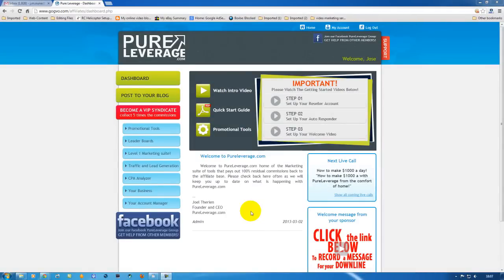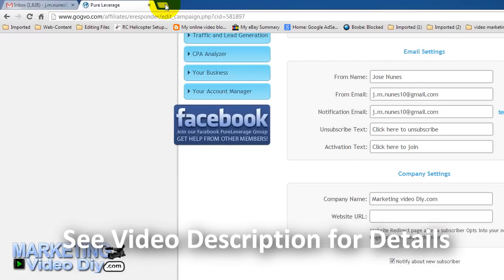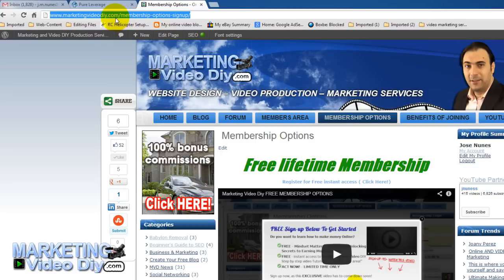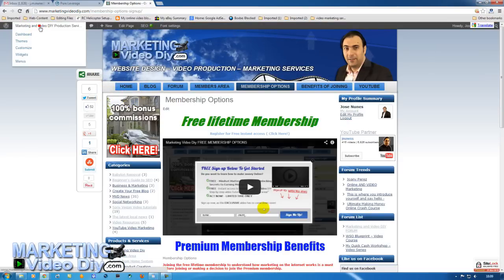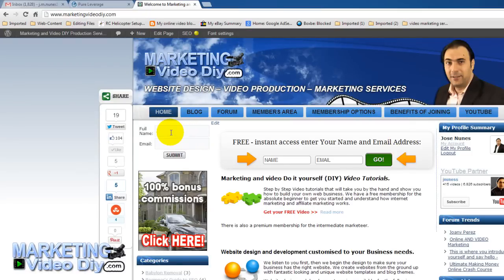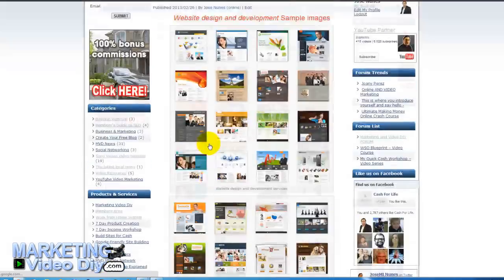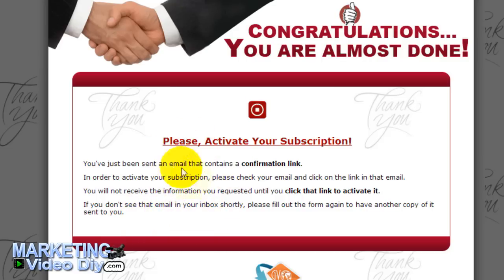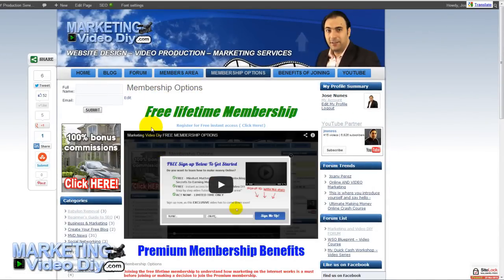Pure Leverage how to add opt-in form to your website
Remember to claim your free lifetime membership by going to Marketing Video Diy.com